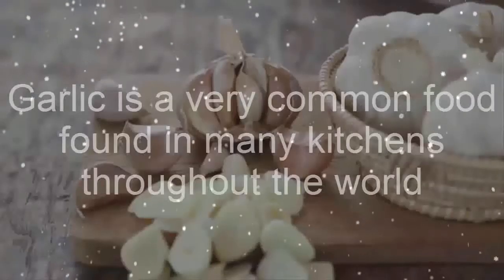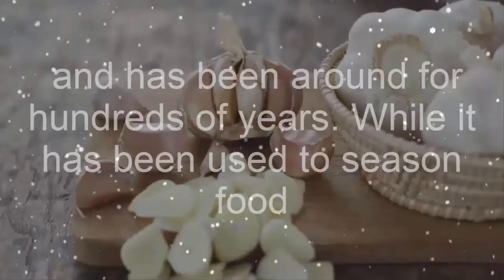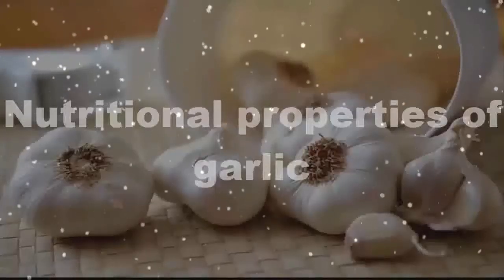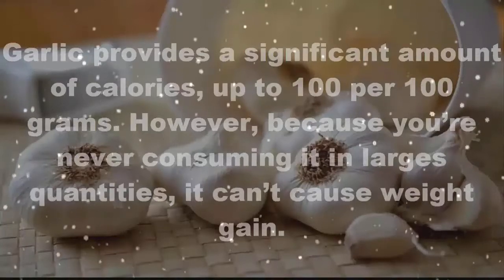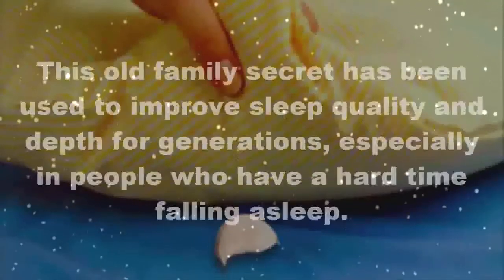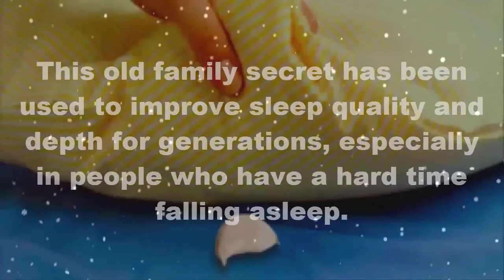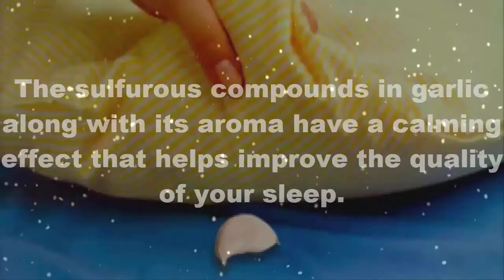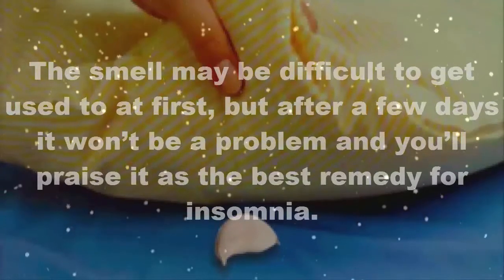Put a Garlic Under Your Pillow and This Will Happen to You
Why put garlic under my pillow?

Now that you know more about the benefits of garlic, we’ll show you a simple therapy that involves putting a clove of garlic under your pillow each night.

This old family secret has been used to improve sleep quality and depth for generations, especially in people who have a hard time falling asleep.

The sulfurous compounds in garlic along with its aroma have a calming effect that helps improve the quality of your sleep.

In ancient times, it was thought that garlic was able to offer protection against evil spirits. In reality, this sense of security is due to its natural zinc content.

The smell may be difficult to get used to at first, but after a few days it won’t be a problem and you’ll praise it as the best remedy for insomnia.

What’s more is that it even has a positive effect on physical performance as garlic helps recharge your energy for the next day.

We recommend complementing this therapy by eating at least a clove of garlic a day on an empty stomach, with or without lemon.

Natural treatment with garlic to sleep better

Another interesting way to take advantage of the benefits of garlic to sleep better involves preparing a natural drink with relaxing properties.